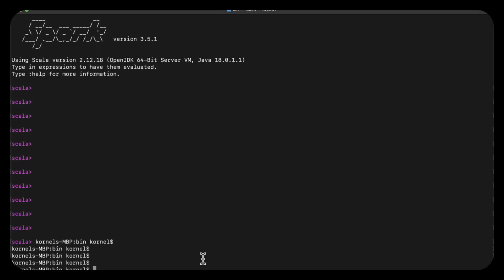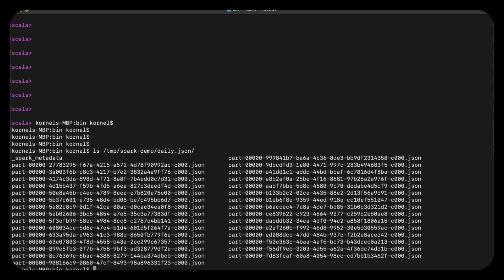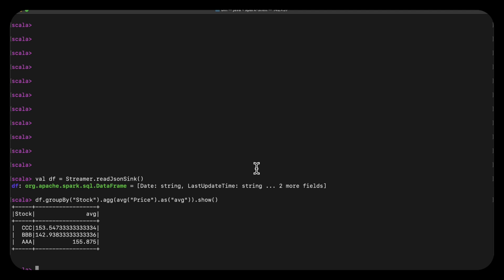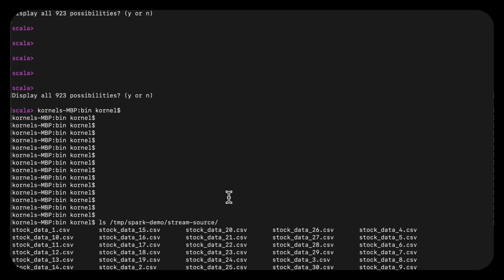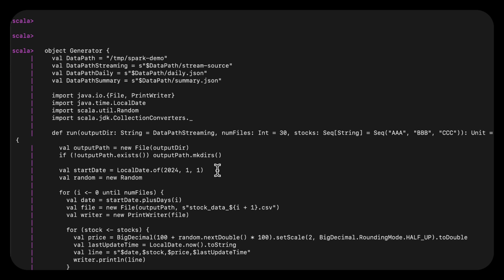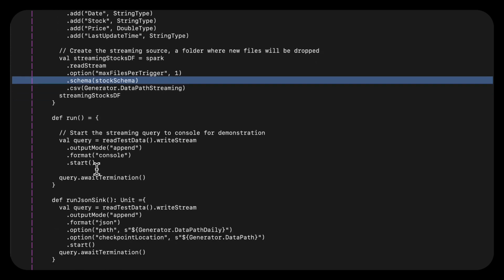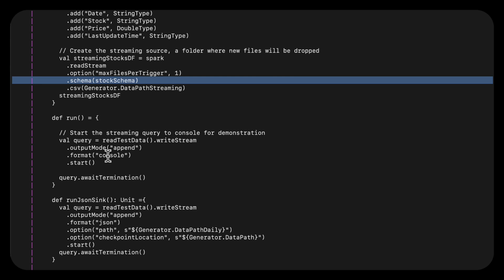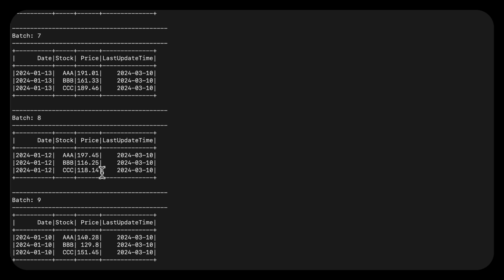Spark Streaming: Streaming vs Batch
I am comparing batch and streaming ETL in this video to answer a common interview question. Interviewers like asking this question: How are batch processing and streaming different in Spark?.
(Apologies for the cutoff bottom end of the terminal. I will try to fix it by the next vid.)

To just read a data frame for batch processing:
 def readJsonSink(): DataFrame ={
      spark
        .read
        .json(s"${Generator.DataPathDaily}")

Now to read all files in a directory as a stream:
def readTestData(): DataFrame = {
      // Define the schema of the data
      val stockSchema = new StructType()
        .add("Date", StringType)
        .add("Stock", StringType)
        .add("Price", DoubleType)
        .add("LastUpdateTime", StringType)

      // Create the streaming source, a folder where new files will be dropped
      val streamingStocksDF = spark
        .readStream
        .option("maxFilesPerTrigger", 1)
        .schema(stockSchema)
        .csv(Generator.DataPathStreaming)
      streamingStocksDF

And to write a stream to a data frame (which then you can use for simple batch processing):
Note: You can do all kinds of aggregations here ON THE FLY before writing!
val query = readTestData().writeStream
        .outputMode("append")
        .format("json")
        .option("path", s"${Generator.DataPathDaily}")
        .option("checkpointLocation", s"${Generator.DataPath}")
        .start()
      query.awaitTermination()